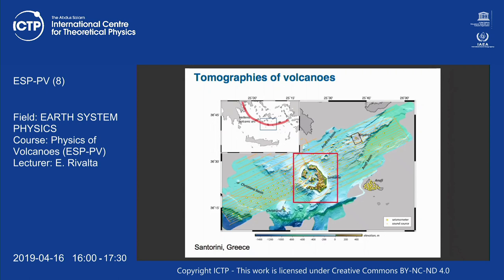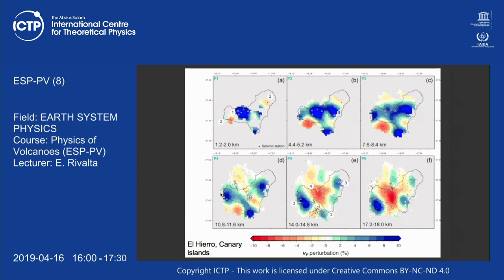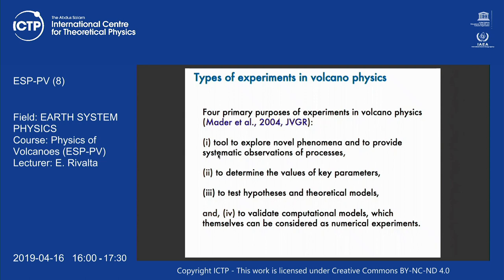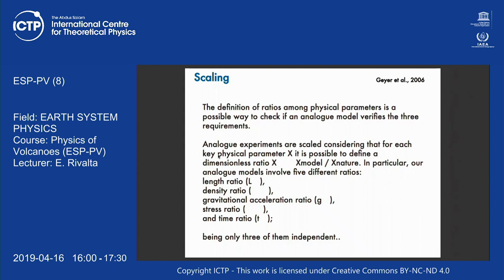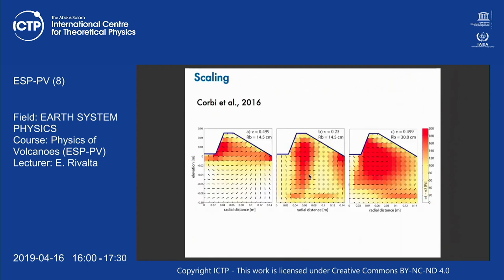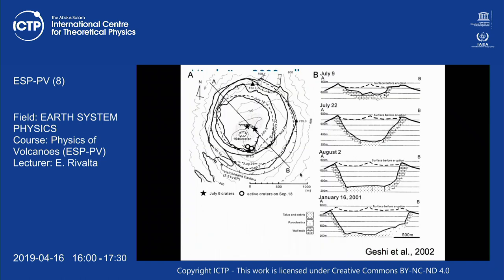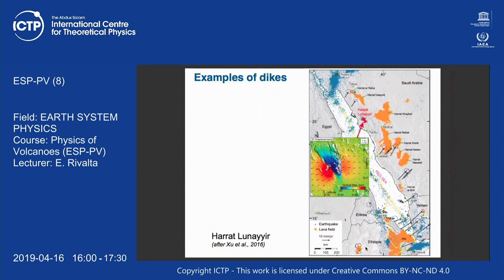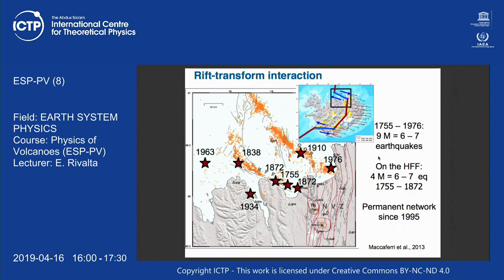Physics of Volcanoes (ESP-PV) Lecture 8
Physics of Volcanoes (ESP-PV)
E. Rivalta
ESP-PV_L08.mp4